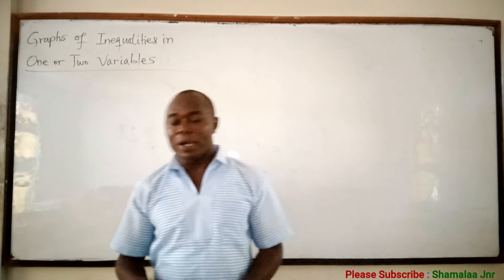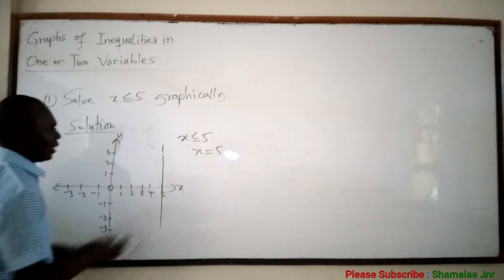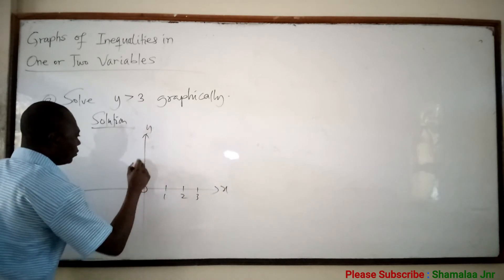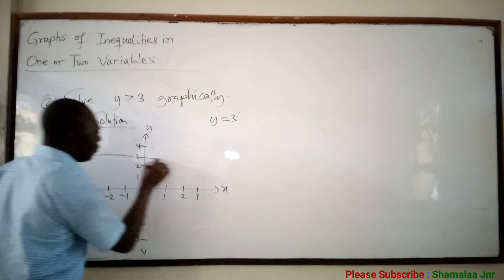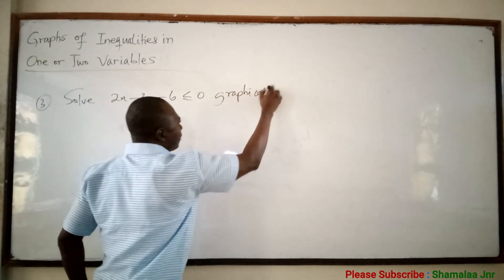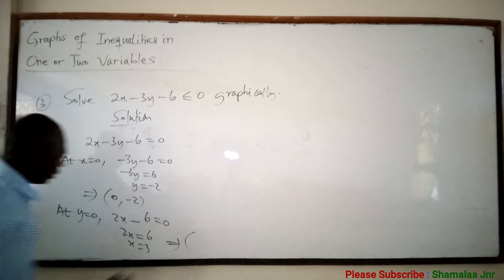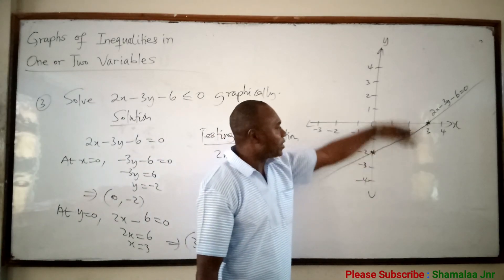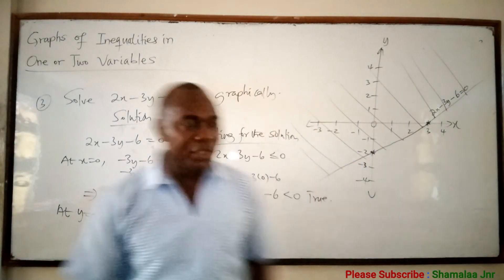Graphs of Inequalities in One or Two Variables - Dr. Douglas K. Boah (Shamalaa Jnr/Archimedes)